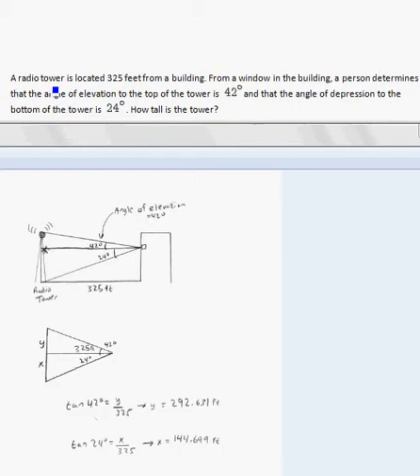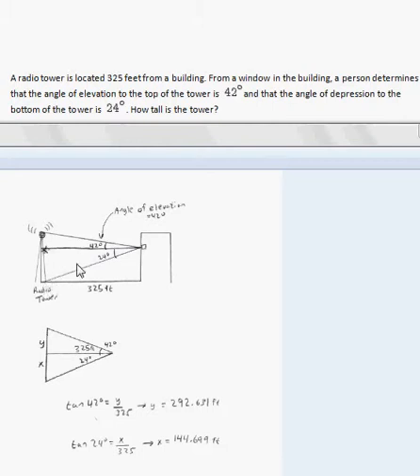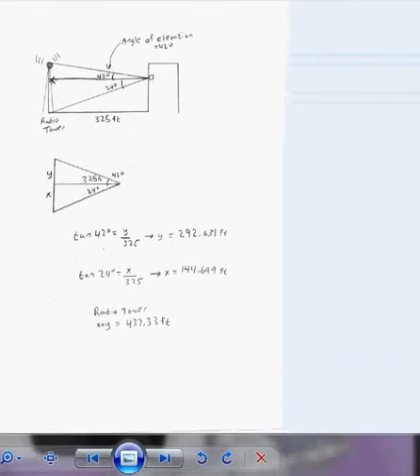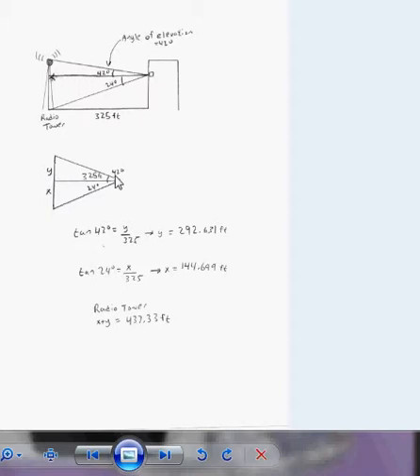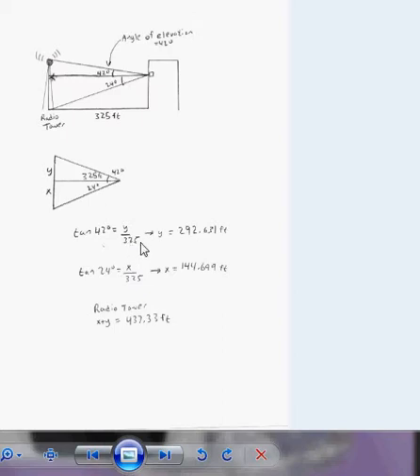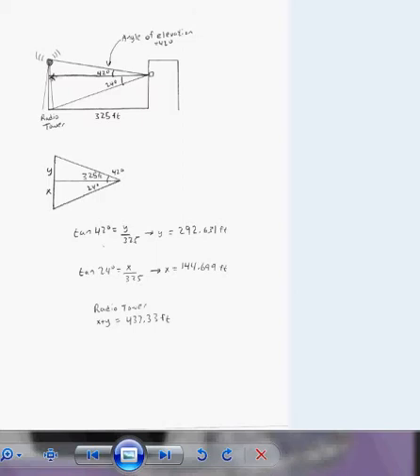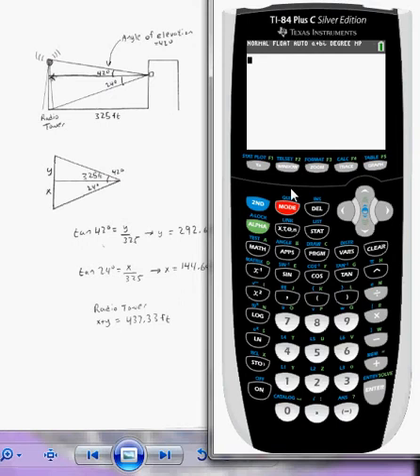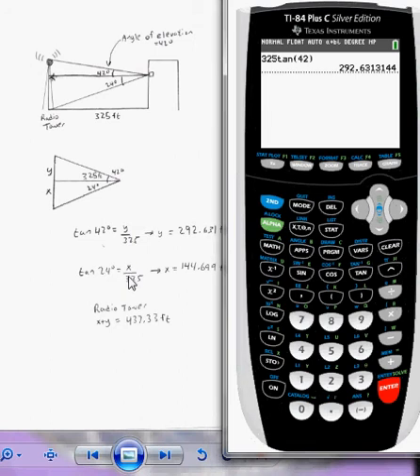radio tower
trigonometry, angle, depression, elevation, angle of depression, angle of elevation